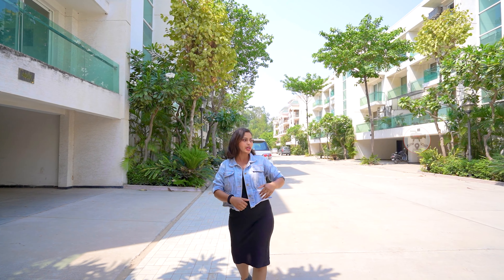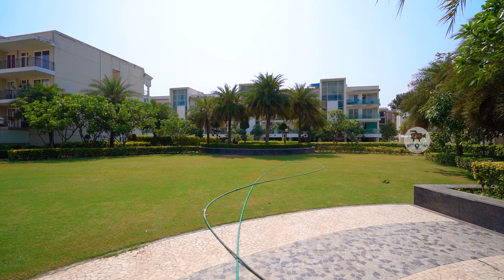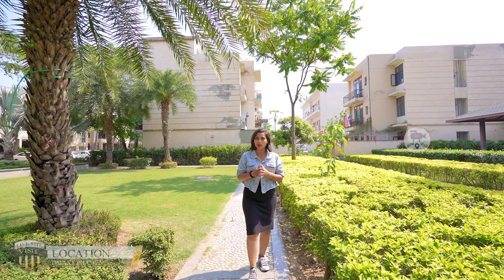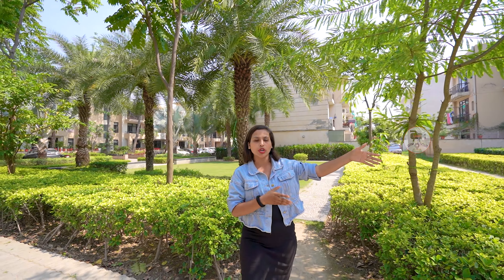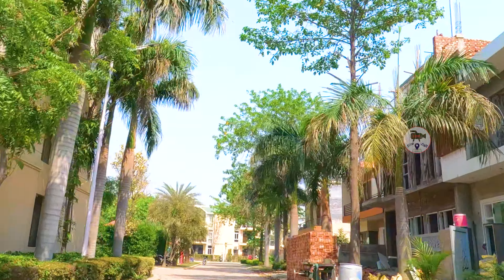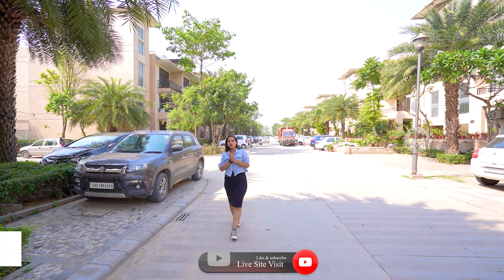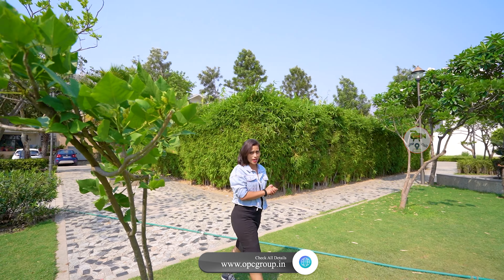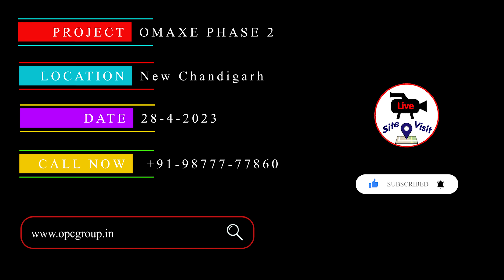Complete Tour Omaxe Phase 2 New Chandigarh 👉 Plots | Flats | Villas 🫶 Best Price ❤️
Complete Tour Omaxe Phase 2 New Chandigarh

Plots Available 200 & 300 Yard Plots Ready to Possession...

Ready to Move Flats and Villas at Omaxe Phase 2 New Chandigarh

Accommodations:
• Omaxe Celestia Royal New Chandigarh
• Omaxe Celestia Royal Premium
• Omaxe Ambrosia floors New Chandigarh
• Omaxe Silver Birch New Chandigarh
• Omaxe Celestia Grand Floors New Chandigarh

Omaxe Phase 2 is a luxurious project located in the prime location of PR-7 Airport Road in New Chandigarh. The project is a fully gated society, providing a safe and secure environment for its residents.

Celestia Royal offers 3BHK flats with sizes ranging from 1580 sq.ft to 2400 sq.ft, with S+3 elevation. These flats are designed to offer a comfortable living experience with modern amenities and ample natural light.

Celestia Royal Premium  offering 3+1 BHK flats with sizes ranging from 1800 sq.ft to 2300 sq.ft. These flats have S+4 elevation and are equipped with modern amenities,

Omaxe Ambrosia offers 3BHK and 3+1 BHK flats with sizes ranging from 1600 sq.ft to 1646 sq.ft, with S+3 elevation and lifts for easy access. The flats are designed to provide a comfortable and luxurious living experience to the residents.

Omaxe Silver Birch in Omaxe Phase 2, offering 3BHK and 3+1 BHK flats with sizes ranging from 1180 sq.ft to 2140 sq.ft. These flats have G+2 elevation and are designed to provide a comfortable and elegant living experience to the residents.

Celestia Grand is offering 3BHK flats with sizes ranging from 1436 sq.ft to 1490 sq.ft, with S+3 elevation. These flats are designed to provide a comfortable and spacious living experience to the residents.

Apart from the residential flats, Omaxe Phase 2 also offers plots ranging from 200 sq. yards to 300 sq. yards,

In conclusion, Omaxe Phase 2 is a project that offers a luxurious and comfortable living experience to its residents. With its well-designed residential flats and plots, the project is perfect for those who want to experience the best of modern living in a peaceful and serene environment.

Our Video Chapters:
Luxury project in new chandigarh : 00:06
omaxe celestia royal : 1:10
omaxe ambrosia floors new chandigarh : 02:21
green park area omaxe :  03:14
omaxe silver birch Floor new chandigarh: 04:37

About Channel :-
Live Site Visit -Working under OPC GROUP (RERA: PBRERA-SAS80-REA1305)

Promoted By:
OPC Group